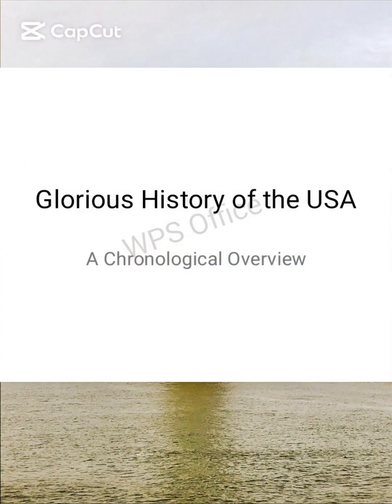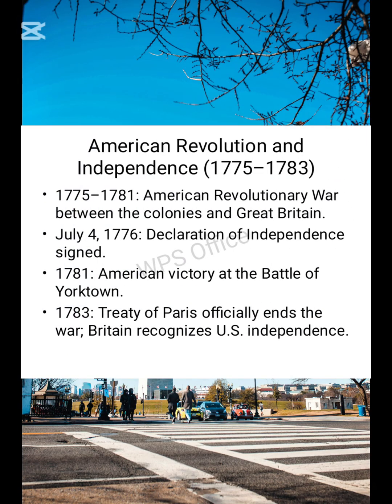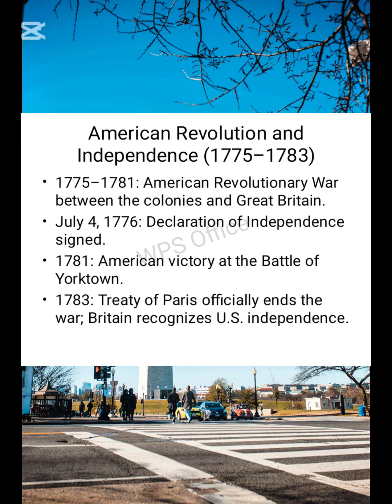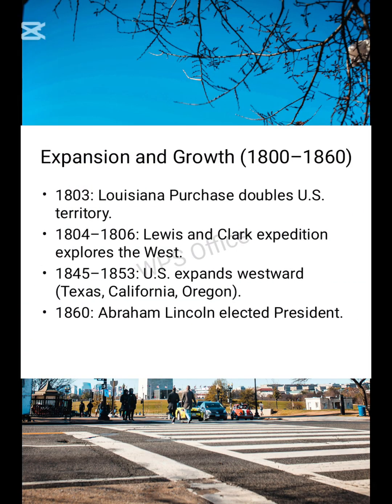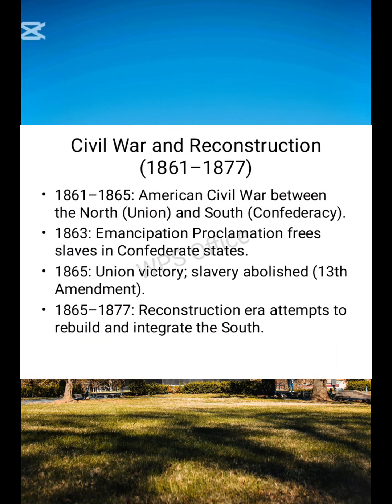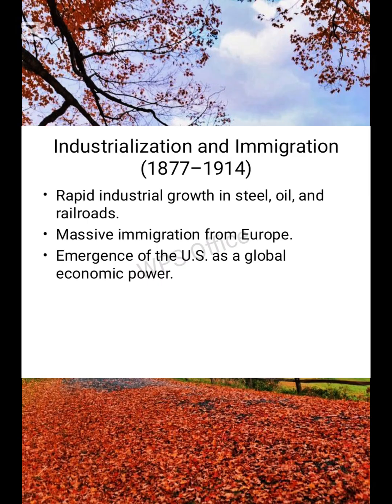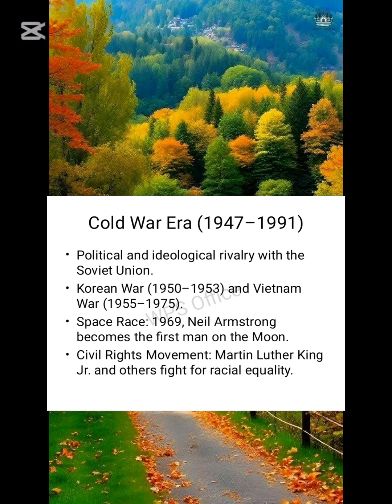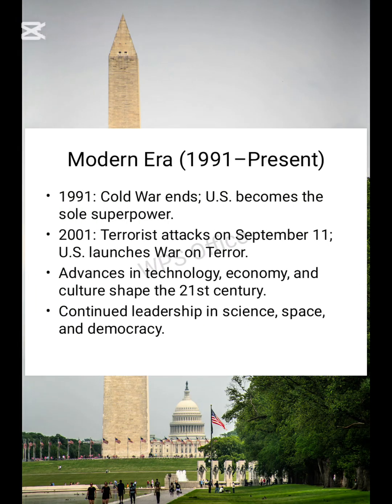America's MOST GLORIOUS Moments Revealed!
🇺🇸 A Chronological Overview of the Glorious History of the United States of America 🇺🇸
Explore the most defining and glorious moments in the history of the USA — from early exploration to modern global leadership.

🕰️ 1. Early Exploration and Colonization (1492–1775)

1492: Christopher Columbus arrives in the Americas.

1607: Jamestown, the first permanent English settlement, is founded in Virginia.

1620: Pilgrims establish Plymouth Colony in Massachusetts.

17th–18th century: Thirteen British colonies form along the East Coast.

⚔️ 2. American Revolution and Independence (1775–1783)

1775–1781: Revolutionary War between colonies and Great Britain.

1776: Declaration of Independence signed (July 4).

1781: Victory at the Battle of Yorktown.

1783: Treaty of Paris ends the war; U.S. independence recognized.

🏛️ 3. Formation of a New Nation (1787–1800)

1787: U.S. Constitution drafted.

1789: George Washington becomes first President.

1791: Bill of Rights ratified.

🌄 4. Expansion and Growth (1800–1860)

1803: Louisiana Purchase doubles U.S. territory.

1804–1806: Lewis and Clark explore the West.

1845–1853: Westward expansion (Texas, California, Oregon).

1860: Abraham Lincoln elected President.

⚖️ 5. Civil War and Reconstruction (1861–1877)

1861–1865: Civil War between Union and Confederacy.

1863: Emancipation Proclamation frees slaves in Confederate states.

1865: Union wins; slavery abolished (13th Amendment).

1865–1877: Reconstruction and rebuilding the South.

🏭 6. Industrialization and Immigration (1877–1914)

Rapid industrial growth in steel, oil, railroads.

Major wave of European immigration.

Rise of the U.S. as a global economic power.

🌍 7. World Wars and Global Power (1914–1945)

1917–1918: U.S. joins WWI.

1920s: Jazz Age, Prohibition, and economic boom.

1929: Great Depression begins.

1941–1945: U.S. leads WWII victory; becomes global superpower.

❄️ 8. Cold War Era (1947–1991)

U.S.–Soviet political rivalry.

Korean War (1950–1953), Vietnam War (1955–1975).

1969: First Moon landing by Neil Armstrong.

Civil Rights Movement led by Martin Luther King Jr.
🌐 9. Modern Era (1991–Present)

1991: Cold War ends; U.S. becomes the sole superpower.

2001: 9/11 attacks; War on Terror begins.

21st century: Technological, cultural, and scientific leadership continues.